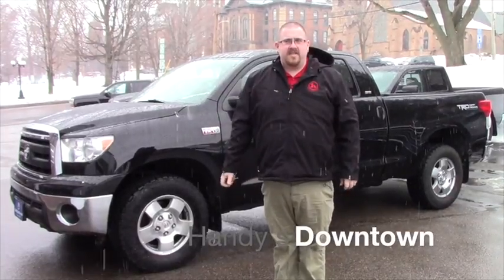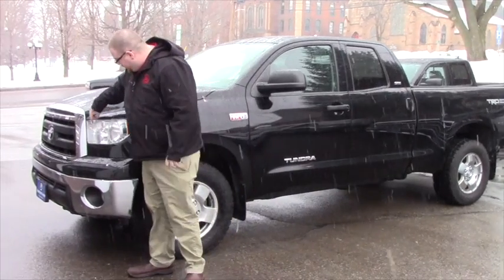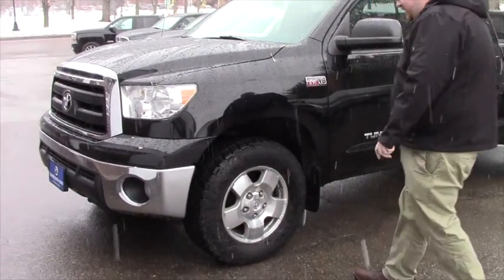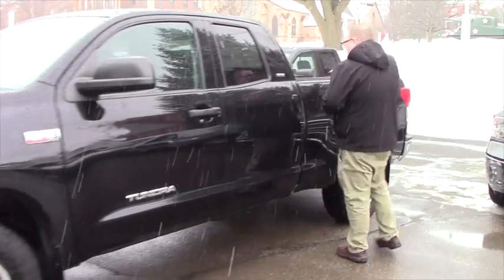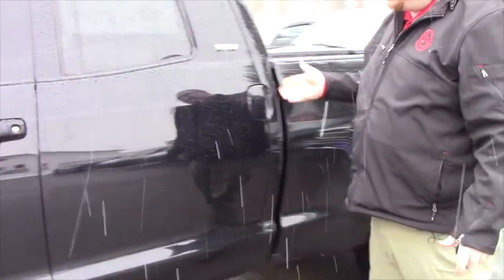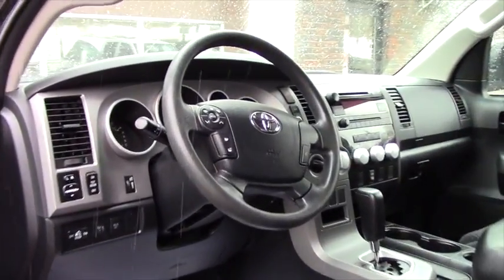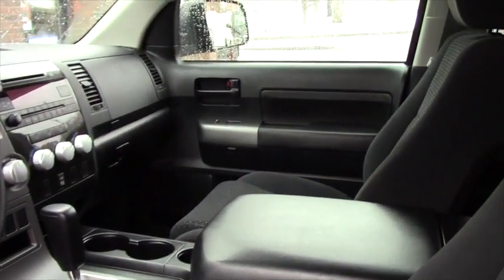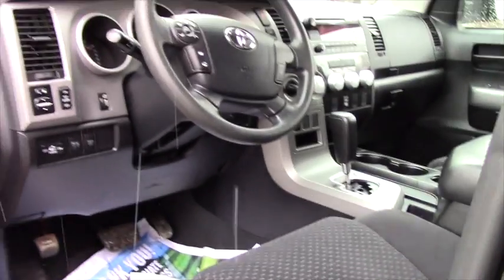Toyota Tundra for Jim from Nick Lambert